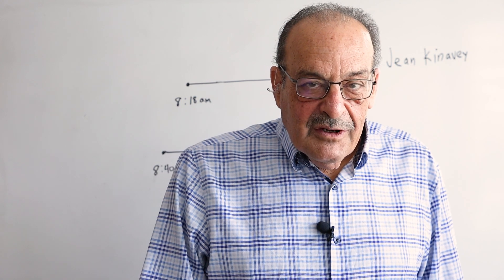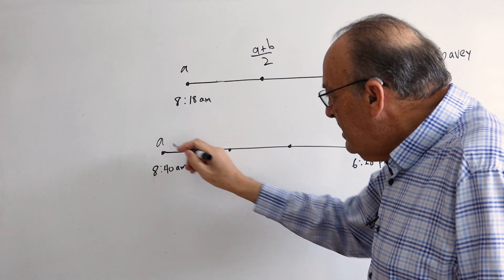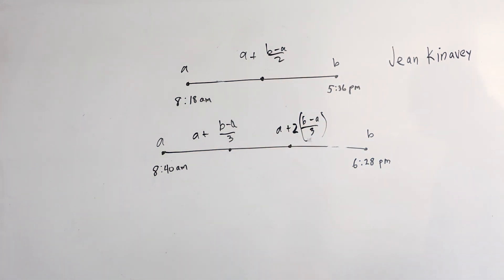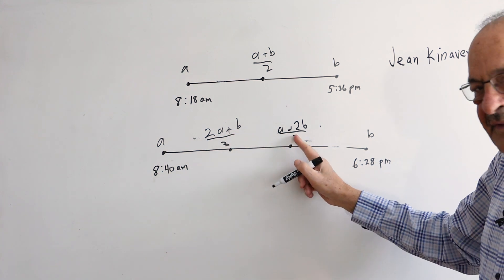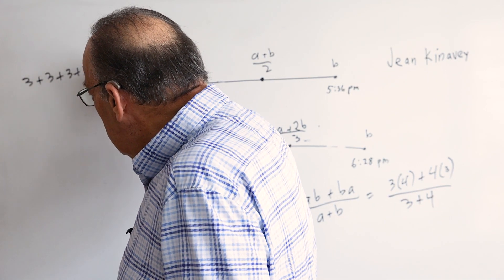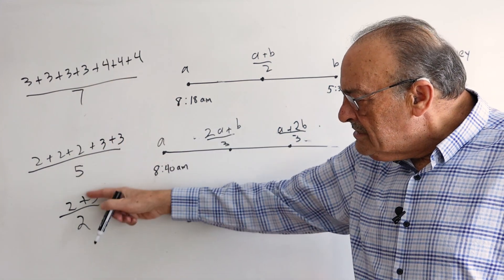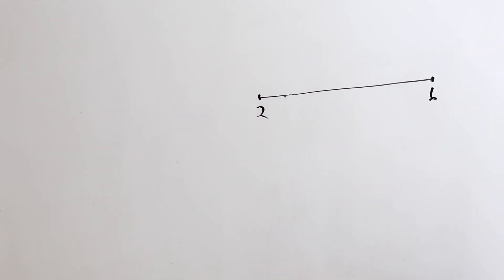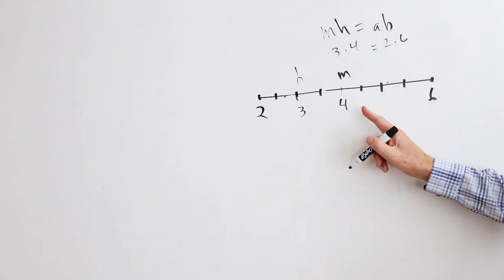How I Made My First Harmonic Mean Discovery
My teacher assistant, Mrs. Jean Kinavey, objected to how I taught a worksheet. This lead to a discovery about the harmonic mean.